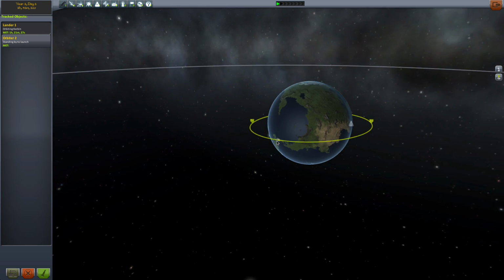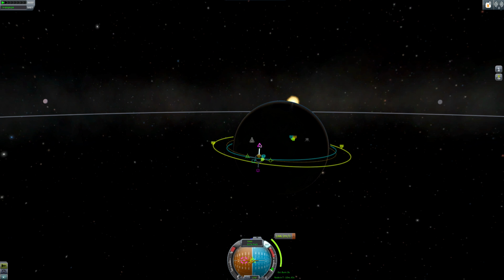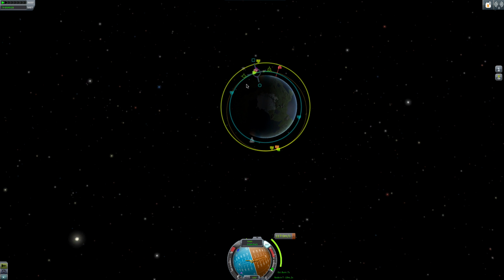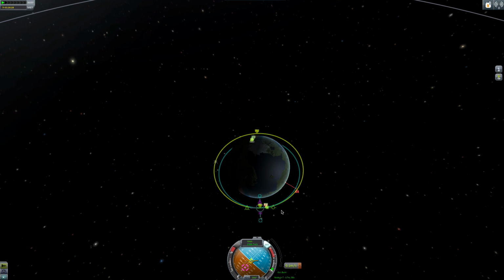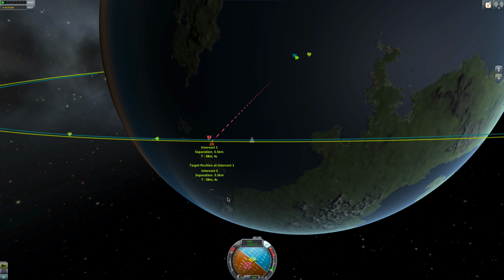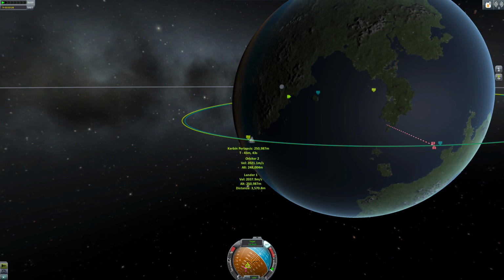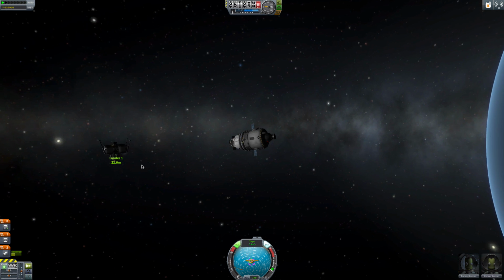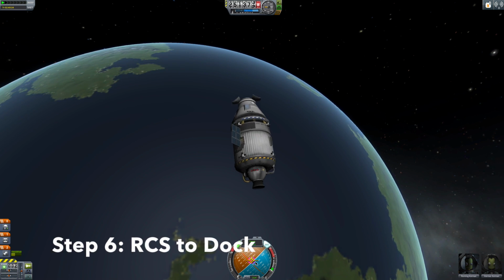Kerbal Space Program: How to Dock Tutorial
Hello Computernauts!  I am Andy and this is Kerbal Space Program. Today I'm going to show you how to dock in low Kerbin orbit using 6 simple steps.

I've place a lander in a rough 250km x 250km inclined orbit.  I have another rocket on the launch pad.  Both craft files are available below.  They are versions of the rocket, Orbit 1, that we flew in the first tutorial.

Here are the six steps.

1. Launch into orbit and select target.

2. Align orbital planes with selected target.

3. Burn to intercept orbit of selected target.

4. Burn to rendezvous at 5km or less with selected target.

5. Cancel relative velocity to selected target at rendezvous point.

6. Maneuver in to dock.

Try it out and let me know what you think of this pretty standard method of docking!